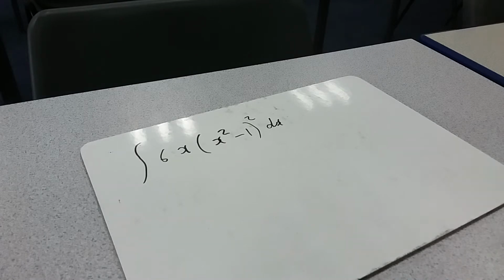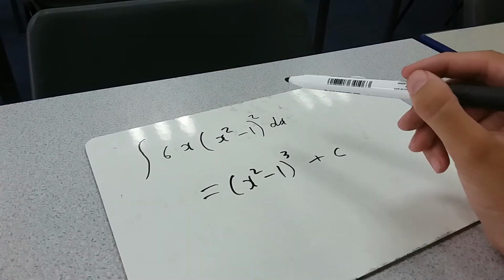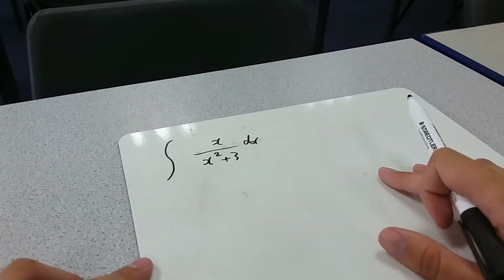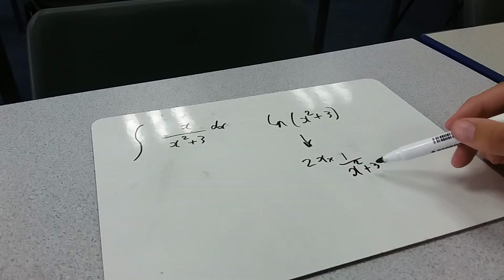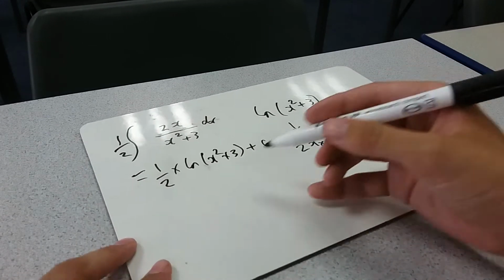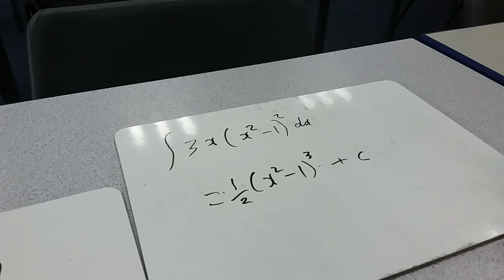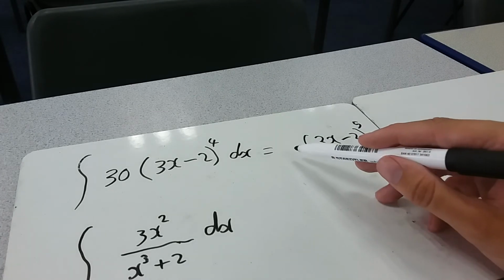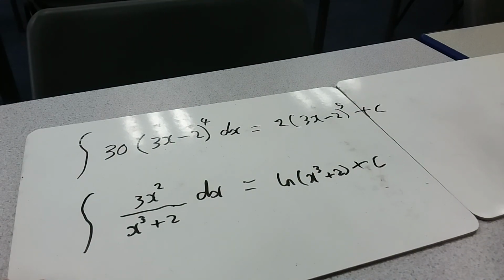Integration by Observation (Hard)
Part 4 of the Second Year Integration
0:00 First Example
2:13 Second Example
4:08 A General Rule
5:16 Problems
5:31 First Solution
6:18 Second Solution